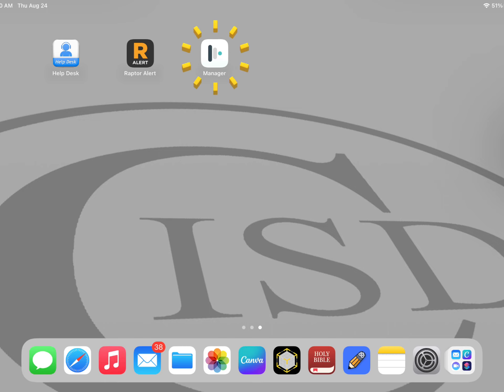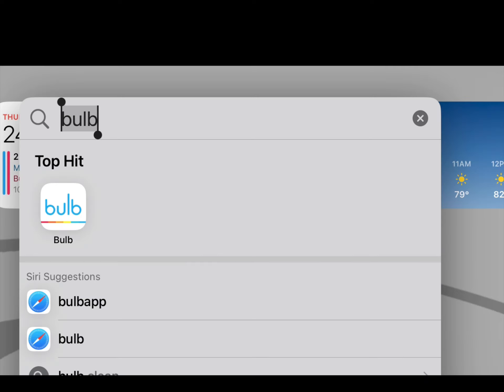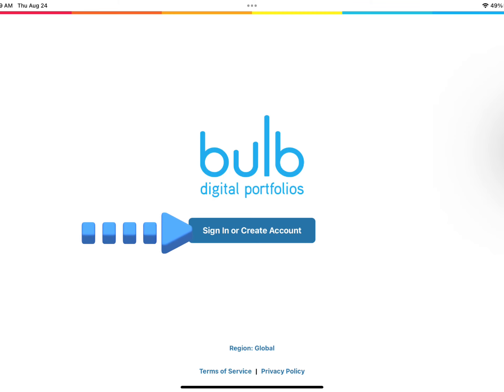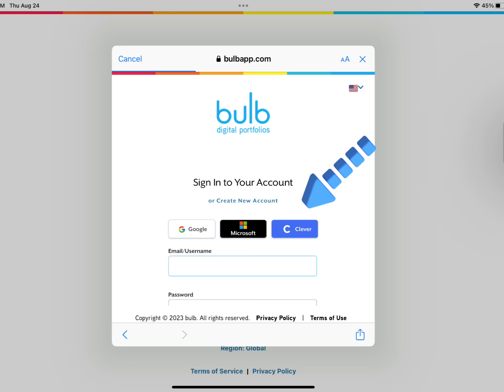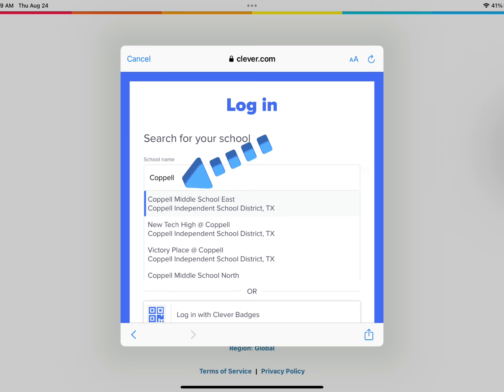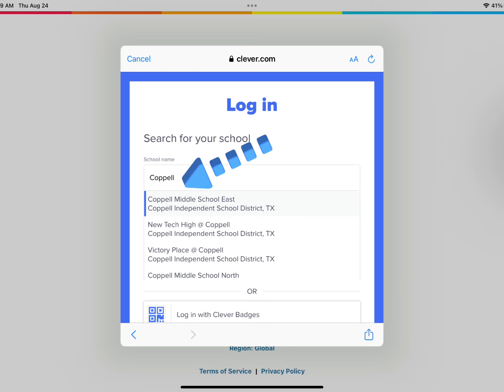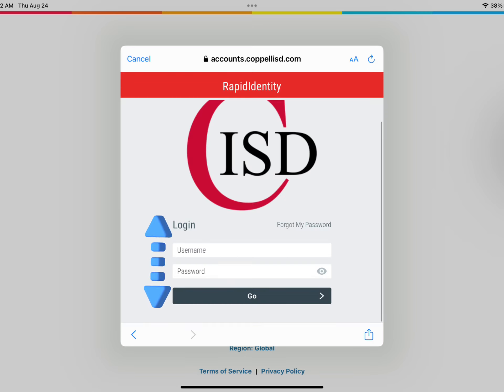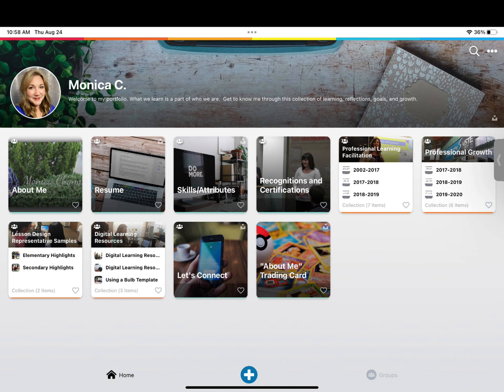Signing into the bulb app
This video shows CISD learners and educators how to log into the bulb app